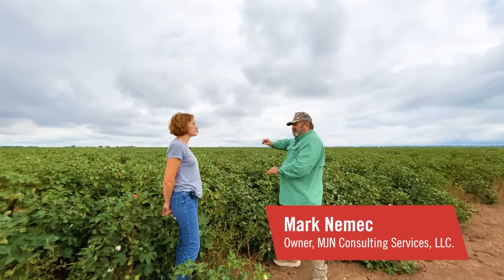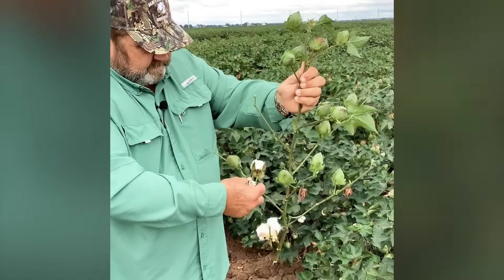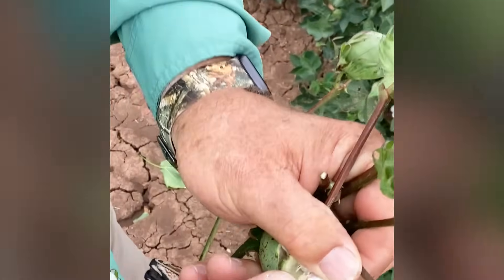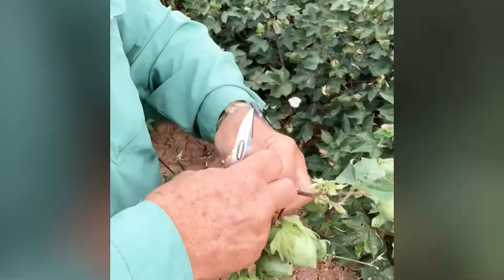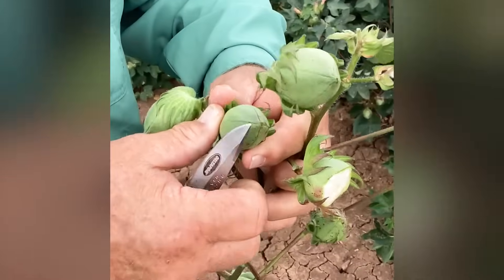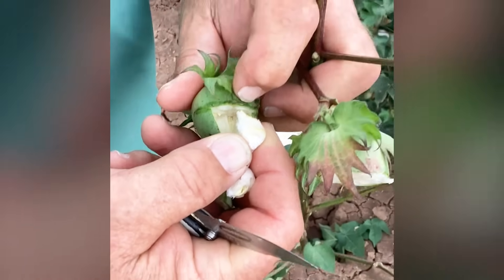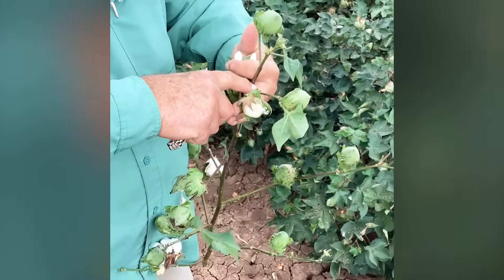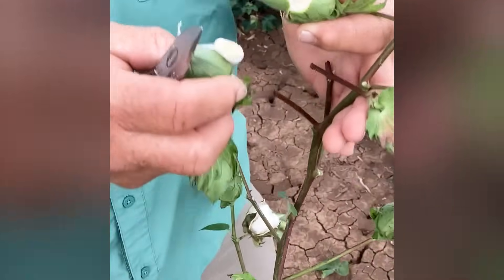Determining Cotton Boll Maturity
Setting yourself up for a successful season isn’t just about the products you use – it’s about timing them right. In this Tech Talk, FMC Technical Service Manager Holly Davis joins a local cotton consultant to discuss techniques for determining cotton boll maturity. When cotton reaches maturity, Aim® EC herbicide by FMC will help make cotton defoliation fast and economical while eliminating troublesome weeds at harvest.

Always read and follow all label directions, precautions and restrictions for use. Some products may not be registered for sale or use in all states. 24-FMC-3453 11/24